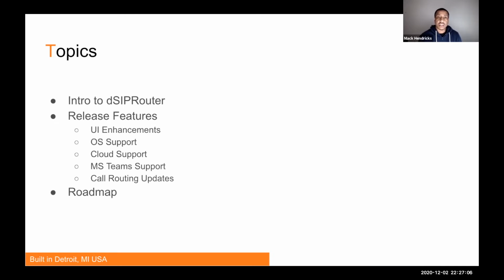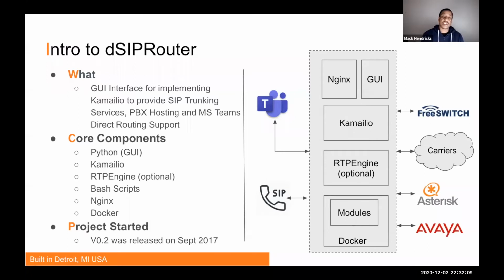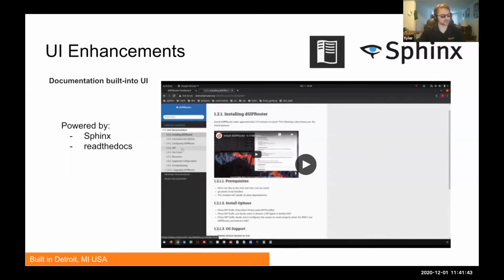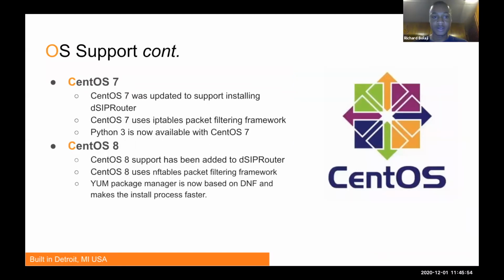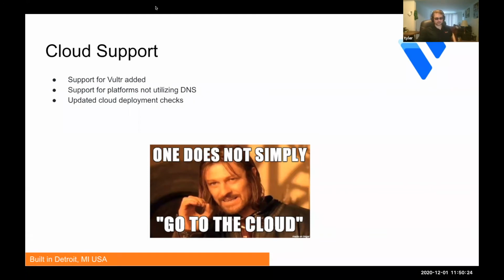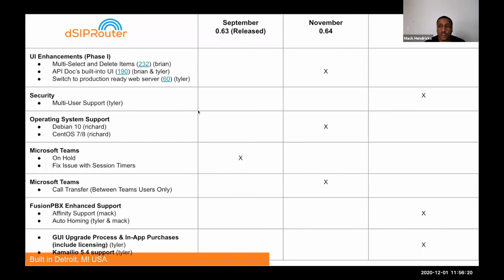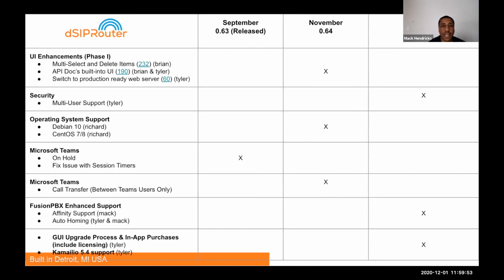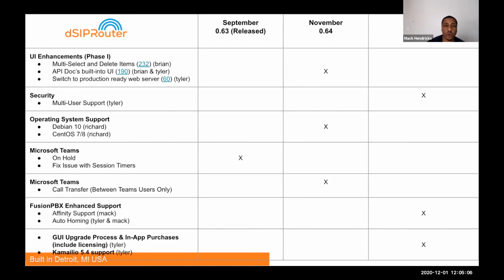dSIPRouter v0.64 Overview and Roadmap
In this video we have the core members of the dSIPRouter development team talking about the new features of dSIPRouter v0.64. You can find out more info about dSIPRouter